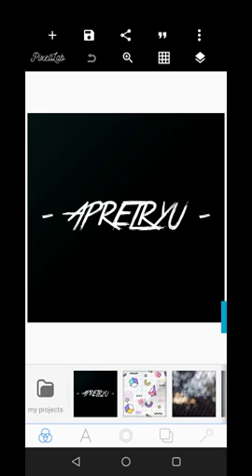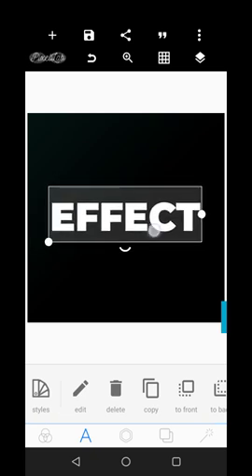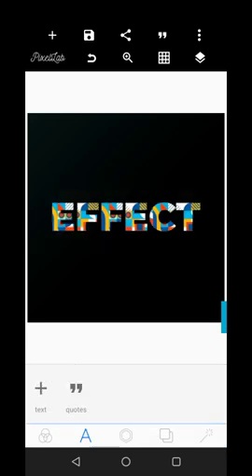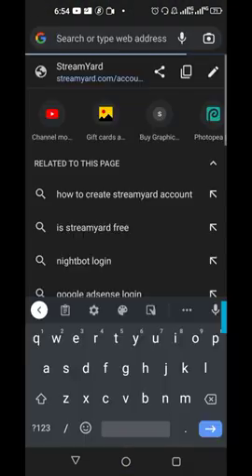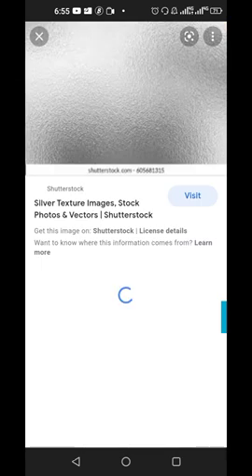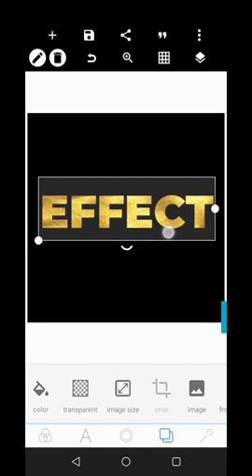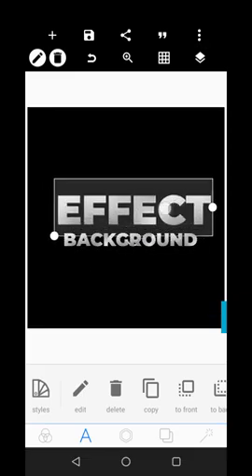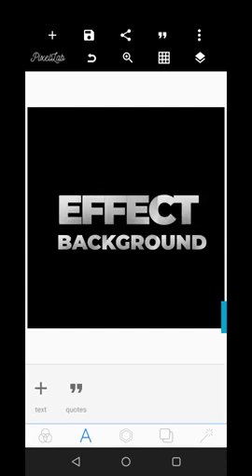How to Add Texture to Text in PixelLab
In this video tutorial, you will learn how to add texture to text in PixelLab.

If you understand how to effectively use each tool in the app, you can create just any design you want.

Pixel lab logo, Professional logo design,
Pixellab, Pixellab tutorial, Logo design,
Logo Pixellab tutorial, Letter logo design,
How to design flyers,  How to design banners